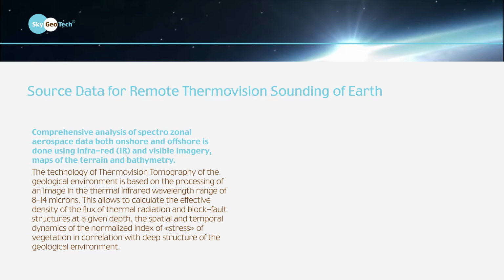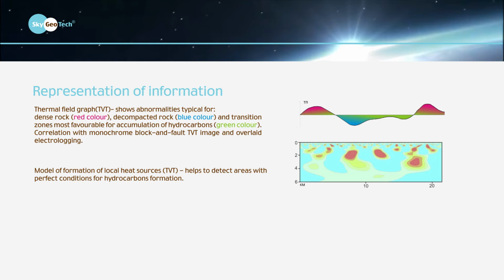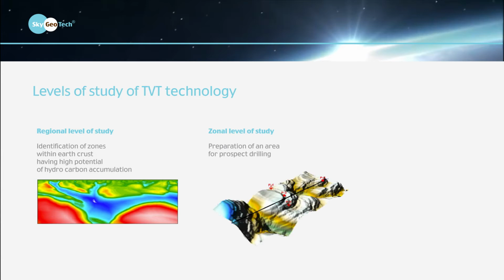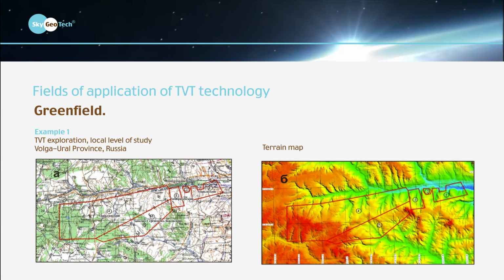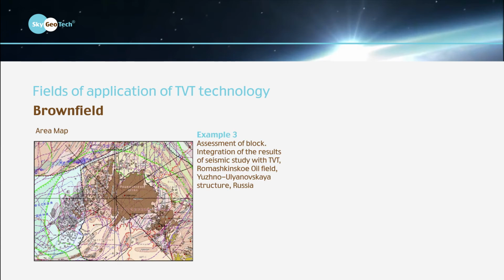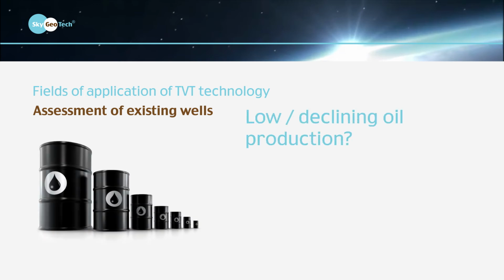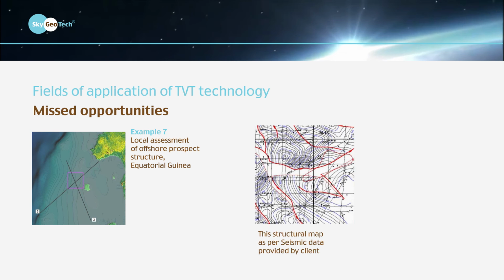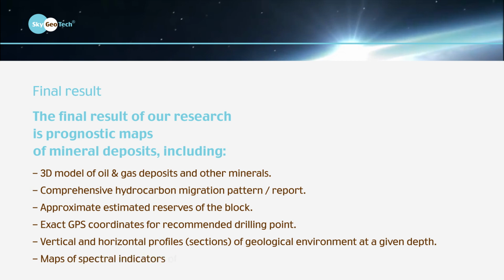TVT details ENGLISH